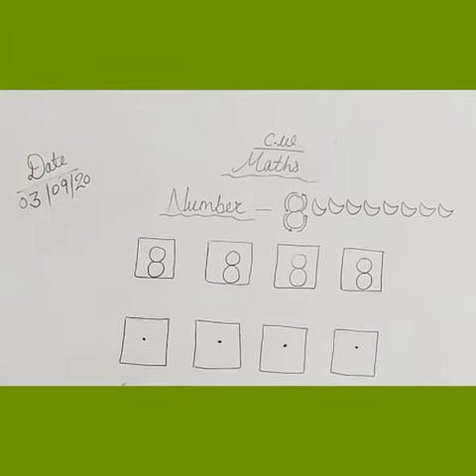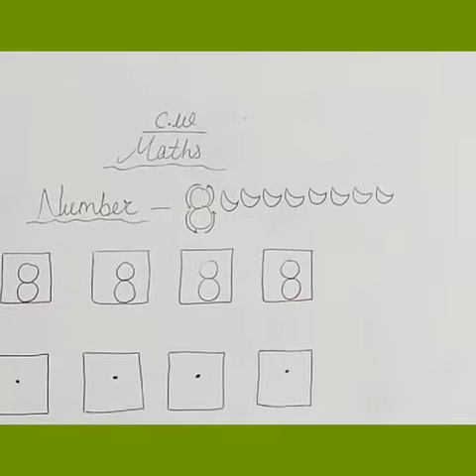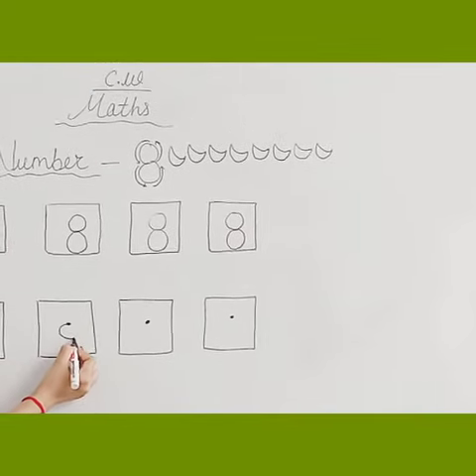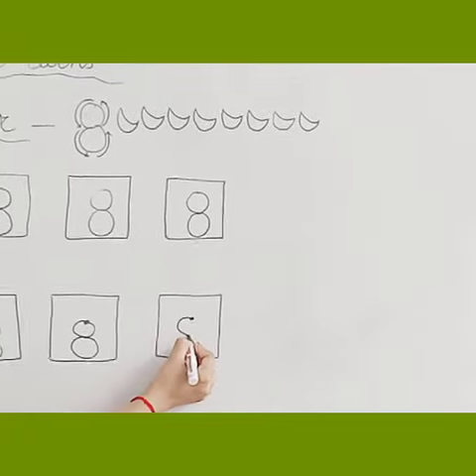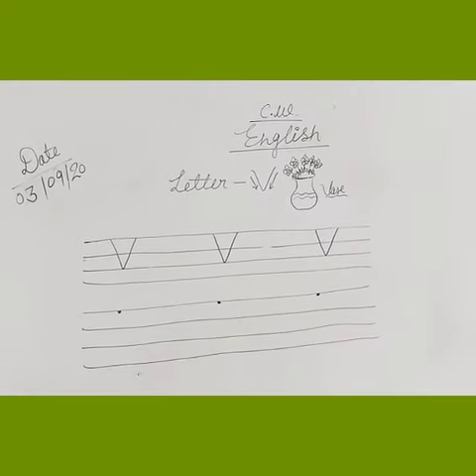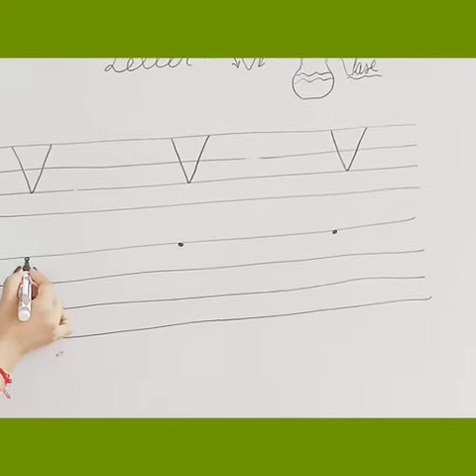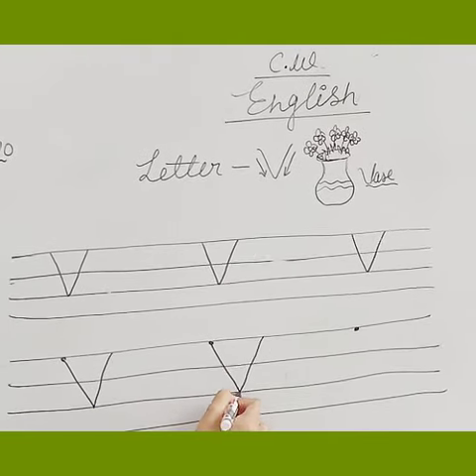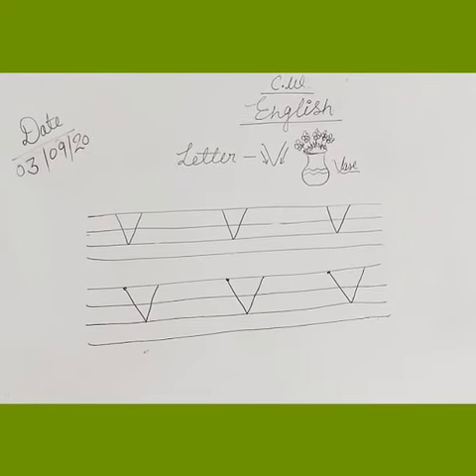91th learning session of Nursery